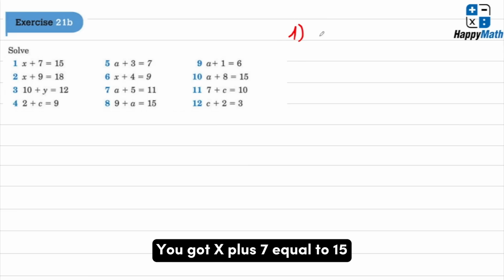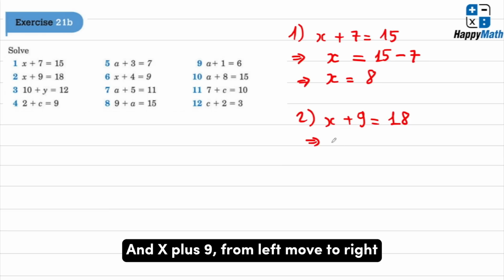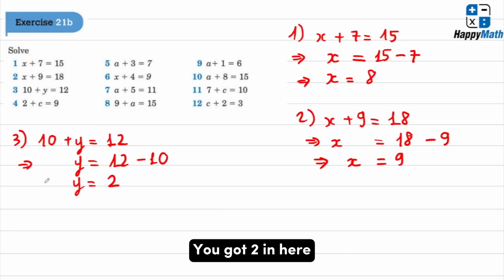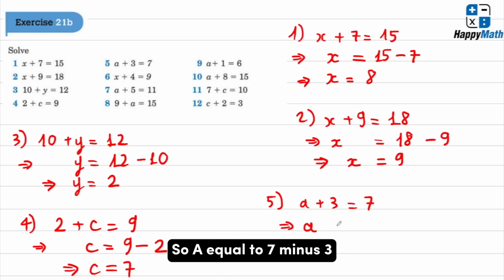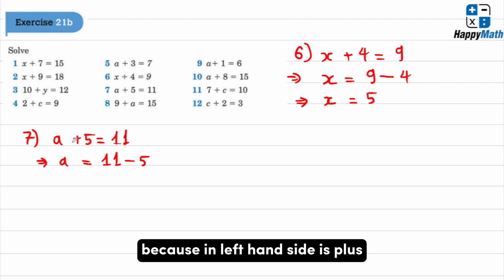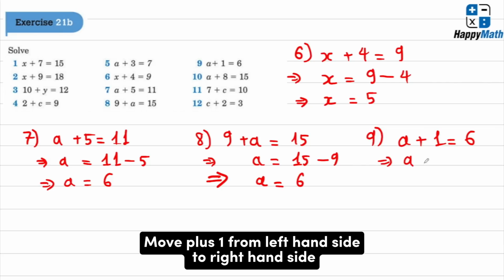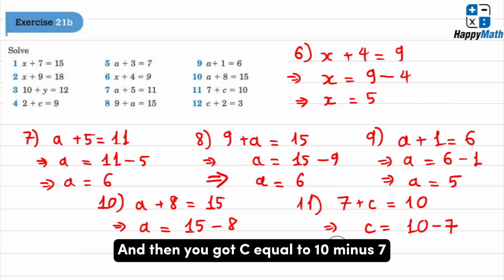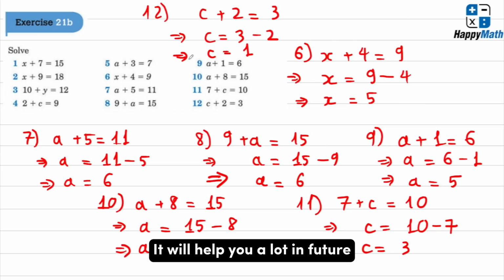Algebra - Linear Equation Ep.2: Solution theory 3+x=5: Solving Equations with Transposing Method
In this enlightening episode, we delve into the art of equation solving, focusing on the equation 3+x=5. Join us as we continue our journey through mathematical problem-solving techniques and uncover the power of the Transposing Method.

Have you ever been curious about isolating variables and solving equations step by step? Get ready to unlock the Transposing Method's potential as we dissect the equation 3+x=5. Through clear explanations and real-world examples, we'll guide you in mastering this method, empowering you to confidently tackle equations and find their solutions.

Whether you're a student striving to excel in algebra or an enthusiast eager to enhance your mathematical prowess, this episode is designed for you. By the end, you'll grasp the theory behind the Transposing Method and witness its practical application in solving real equations.

Don't miss out on this educational journey that promises to boost your equation-solving skills and enrich your understanding of mathematical concepts. Let's dive deeper into the world of equation solving together!"

Timecodes
0:00 - Intro
0:39 - Question 1| Linear Equation
1:18 - Question 2| Algebra
1:38 - Question 3| Solving Equations
2:08 - Question 4| Transposing Method
2:36 - Question 5| Linear Equation
3:03 - Question 6| Algebra
3:18 - Question 7| Solving Equations
3:42 - Question 8| Transposing Method
4:05 - Question 9| Linear Equation
4:25 - Question 10| Algebra
4:45 - Question 11| Solving Equations
5:07 - Question 12| Transposing Method
5:25 - Outro